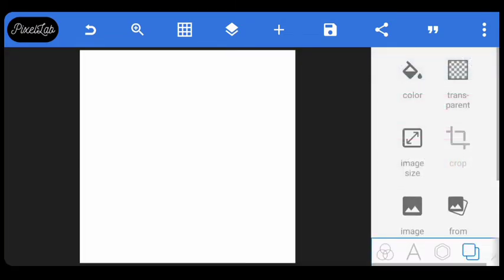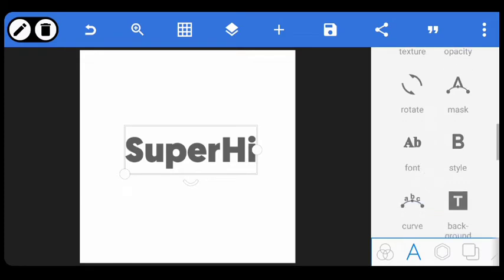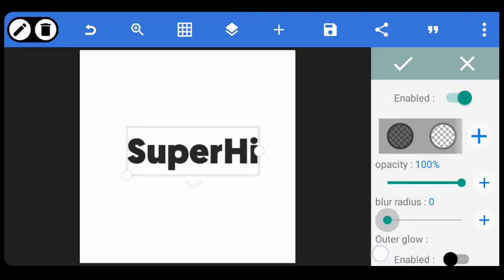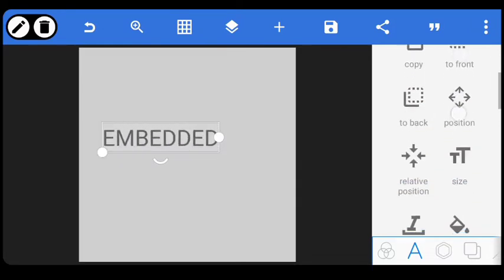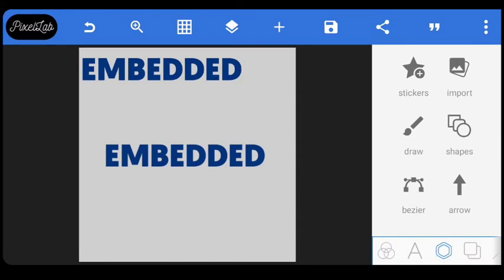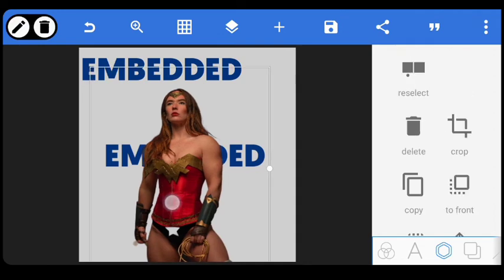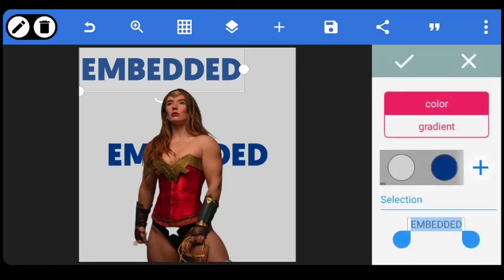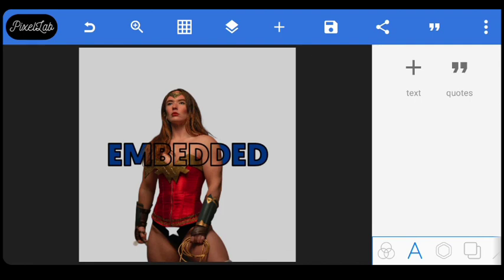AMAZING TRICKS IN PIXELLAB YOU MUST KNOW! || Tricks To Improve Your Creative Designs.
In this video I will show you how to create blur text . and embedded text using your pixellab

watch learn and practice.